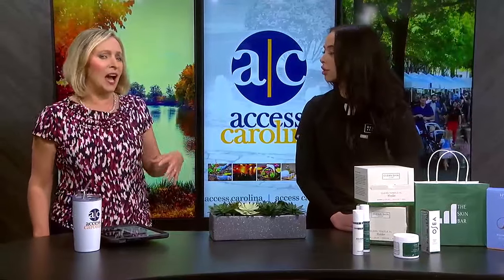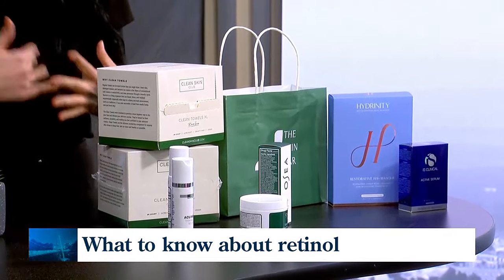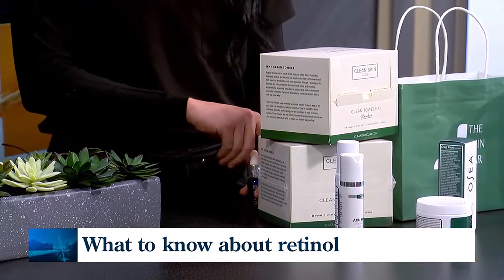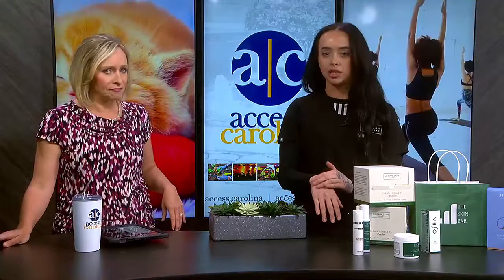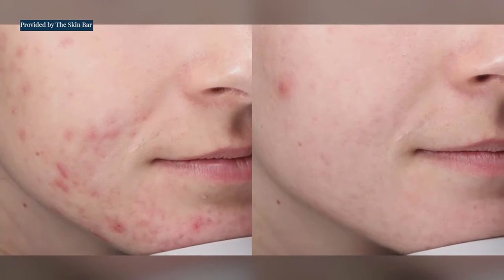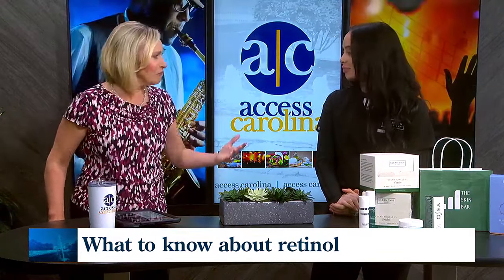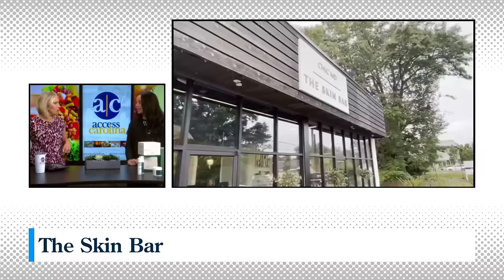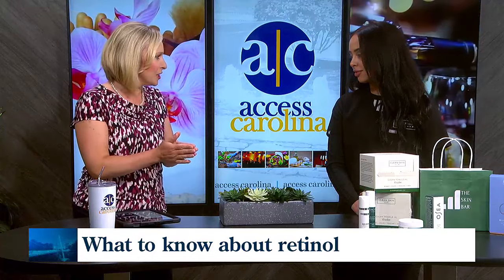Retinol: what to know and alternatives for teens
The Skin Bar's Merriah McCall explains how retinol works, why it's not recommended for young people, and ingredients more suitable to treat acne in teens.